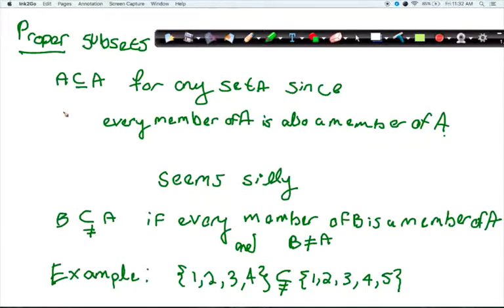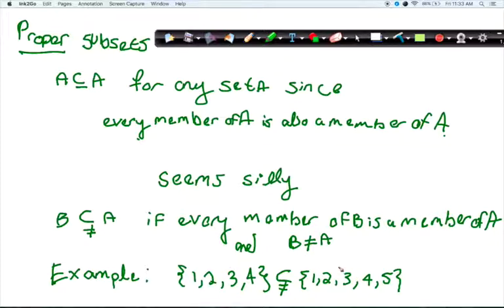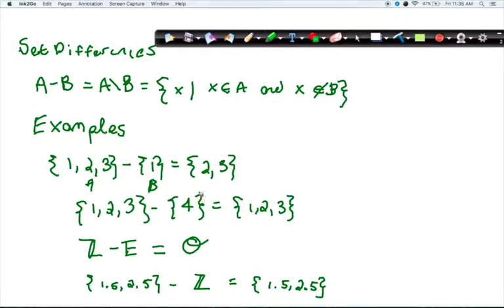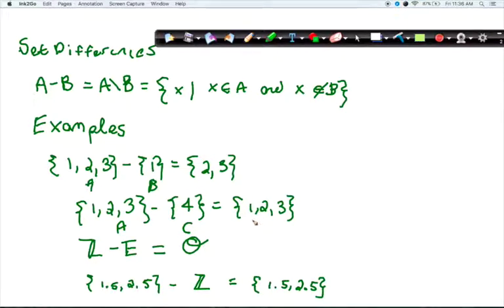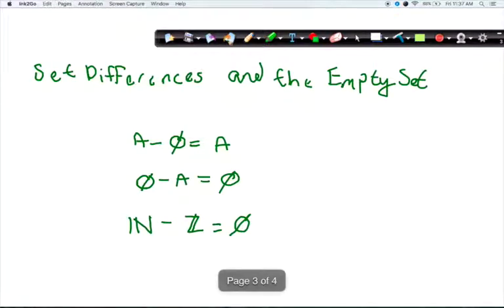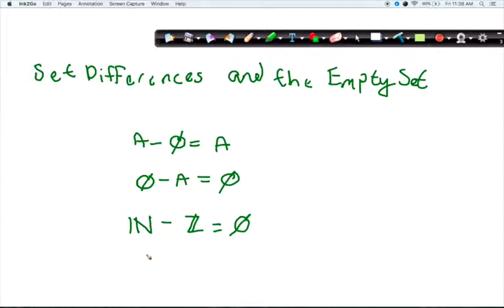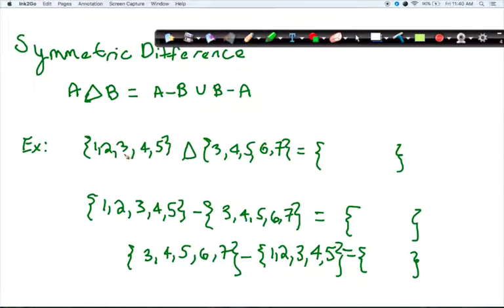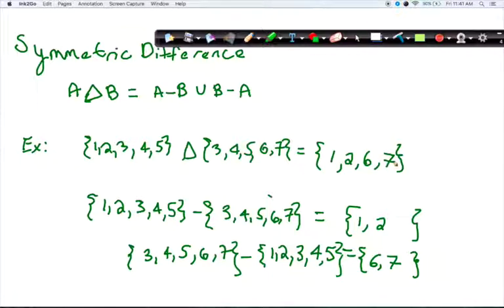proper subsets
proper subsets, set difference, symmetric difference